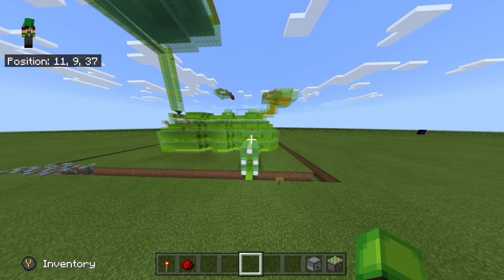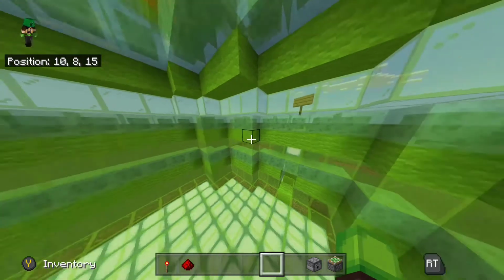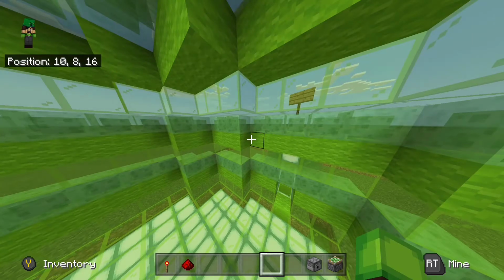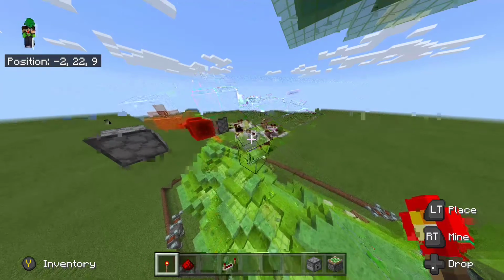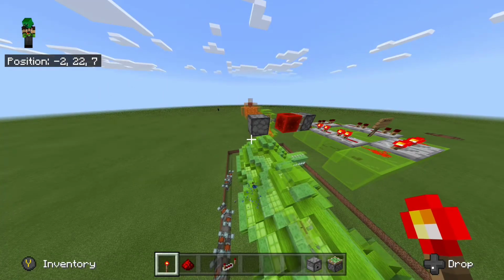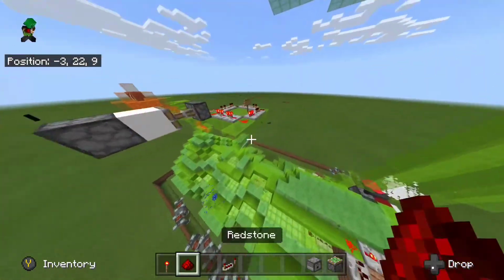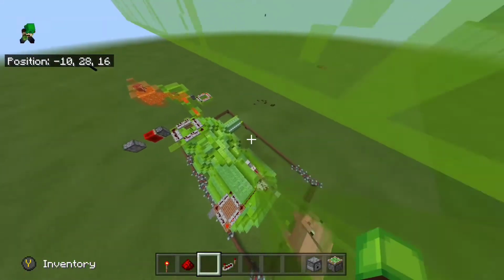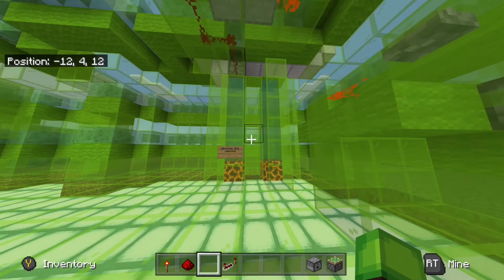cell analogy in minecraft